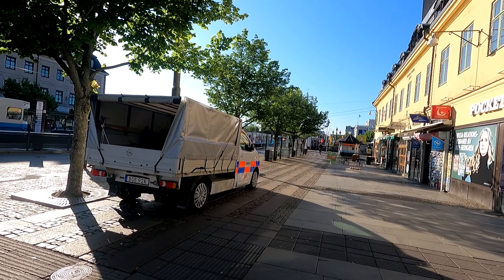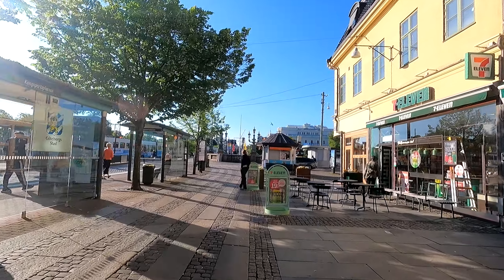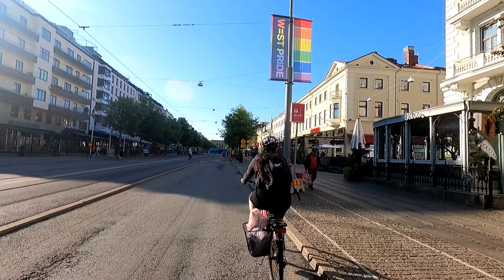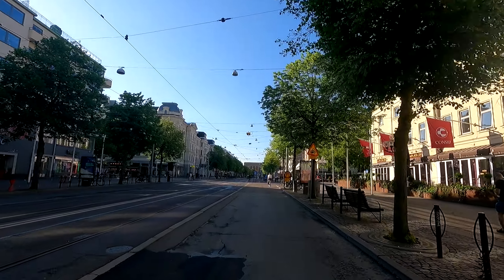Avenyn | Gothenburg | Sweden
The most well known street in Gothenburg, must see!